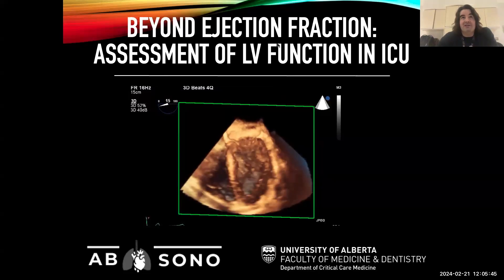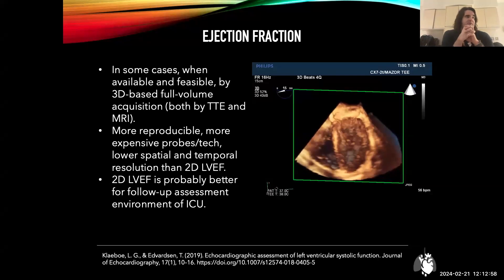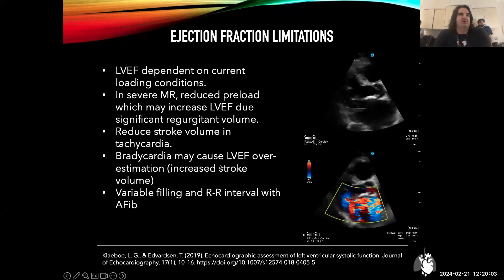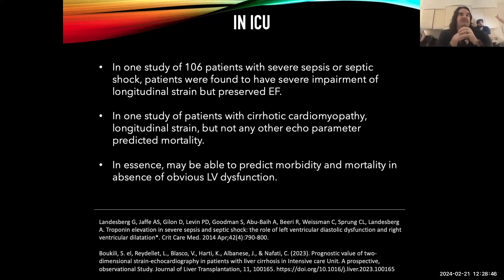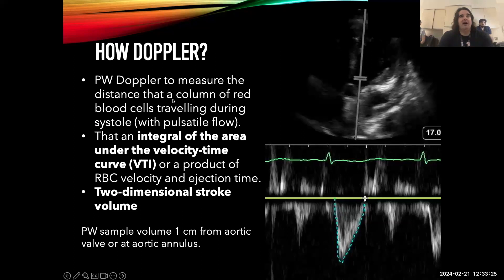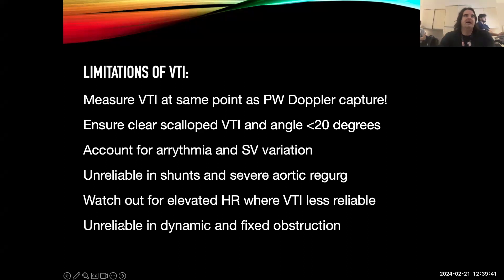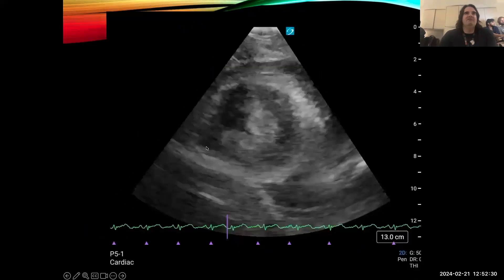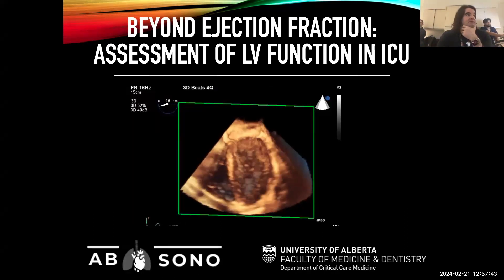Beyond Ejection Fraction: Assessment of LV function in ICU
At the conclusion of this session, participants will be able to:

-Characterize key principles of measuring left heart function
-Describe a variety of assessment methods of LV function in ICU and critique different methods.
-Characterize key principles in combining data from LVEF with that of stroke volume and cardiac output.